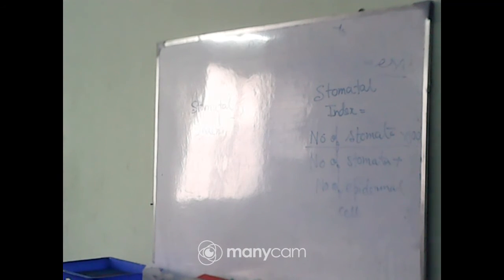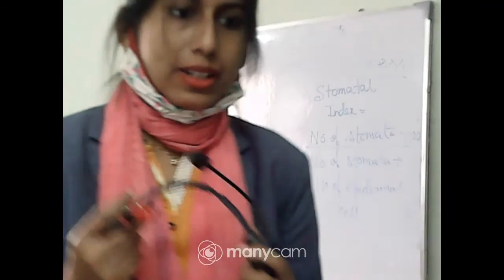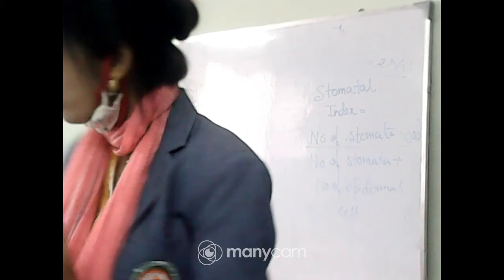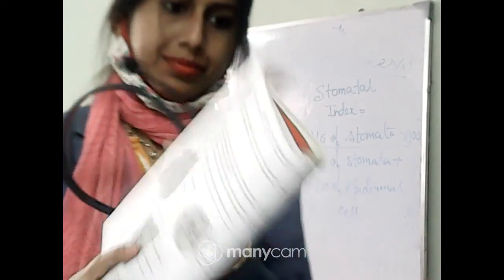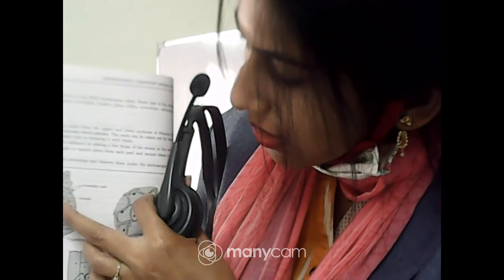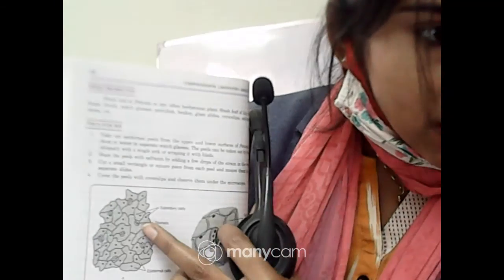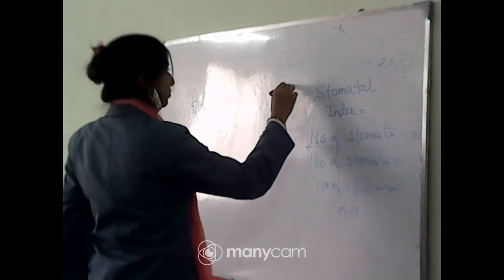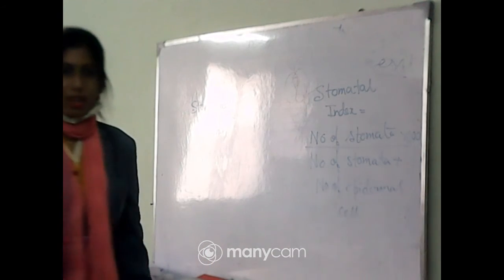CLASS : XI SUBJECT : BIOLOGY PRACTICAL (LIVE)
CLASS : XI
SUBJECT : BIOLOGY PRACTICAL
TOPIC : STOMATA
TEACHER : SRABANTI NANDI